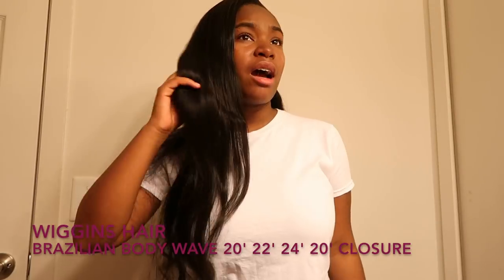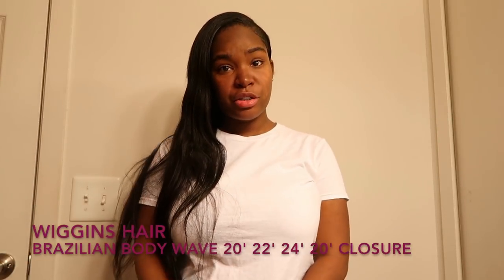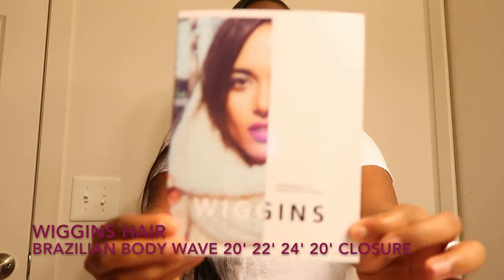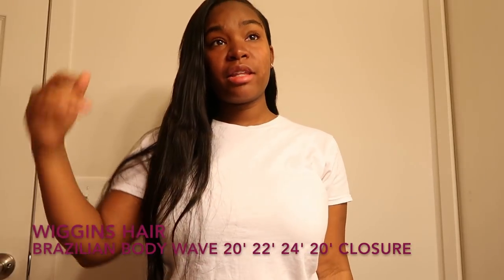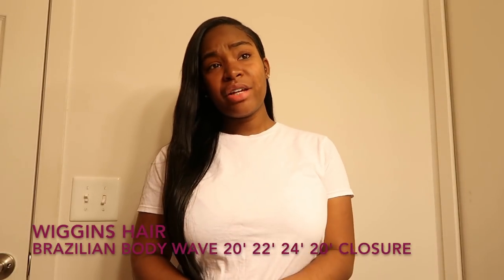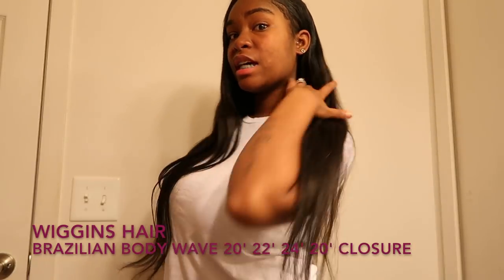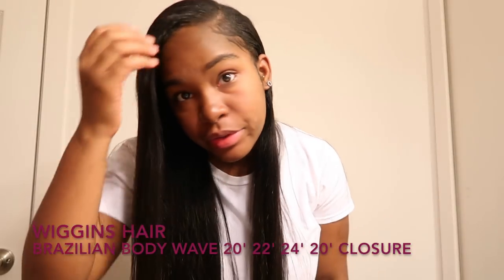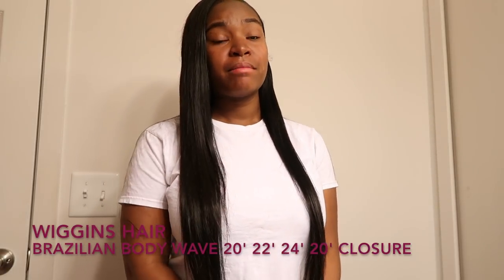HOW I STRAIGHTEN MY WIGGINS BODY WAVE HAIR!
3/4 bundles with frontal/closure (7 Styles for you to choose!)

NEW VIDEOS EVERYDAY! NEW VIDEOS EVERYDAY!

Snapchat 👻 Pootahjass

XOXO...